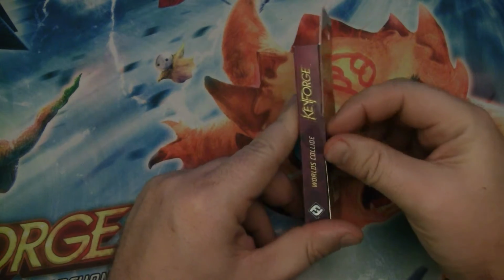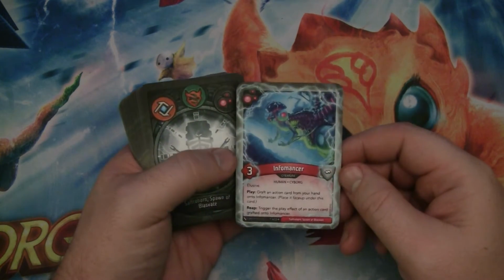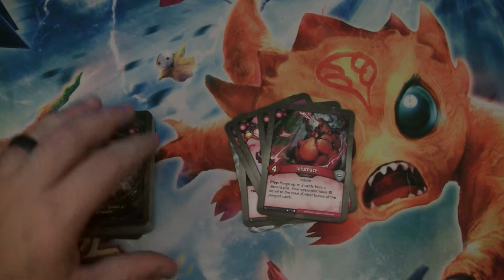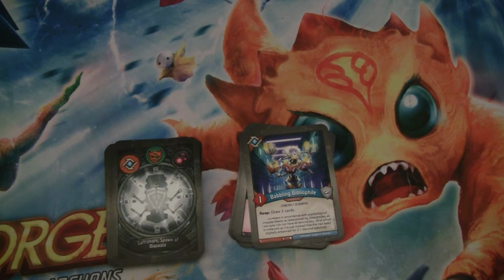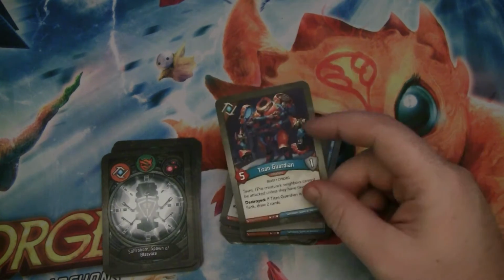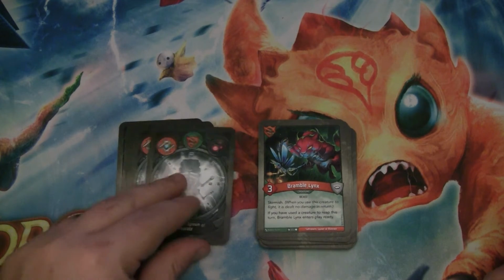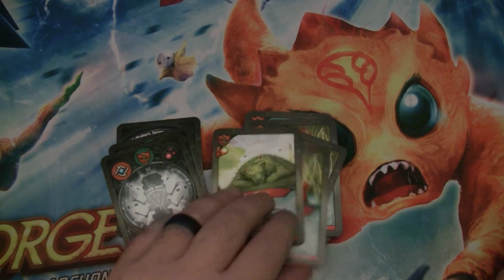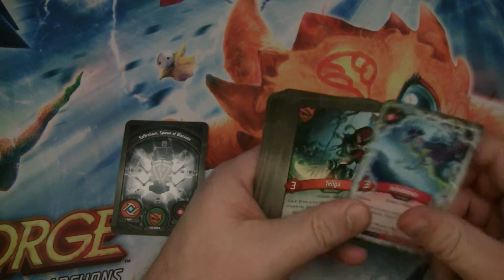Found an Infomancer!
Infomancer is a fun anomaly, and this deck has lots of options for Actions to attach to it.